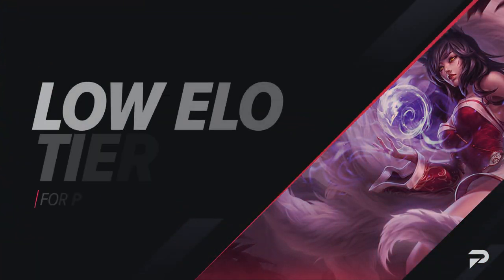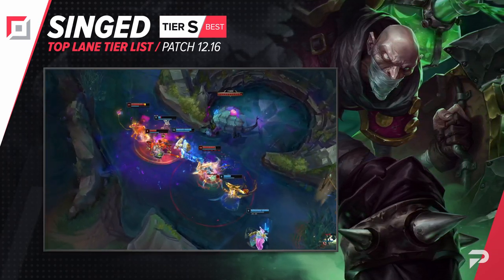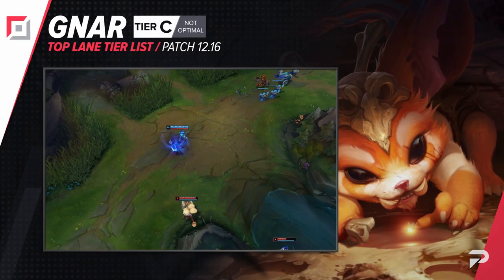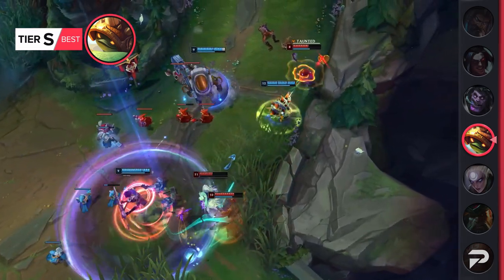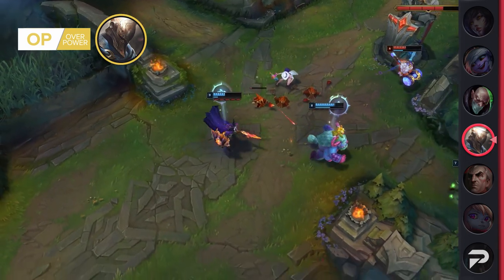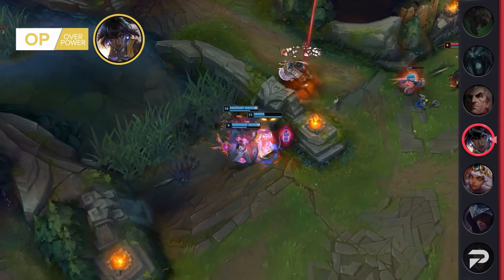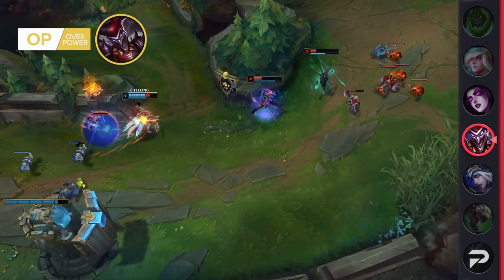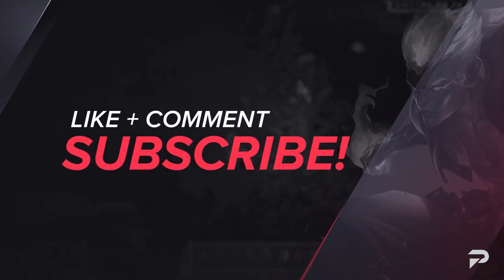LOW ELO Tier List: Best Champs for Patch 12.16 Solo Queue - League of Legends